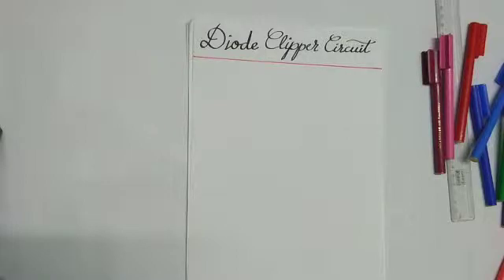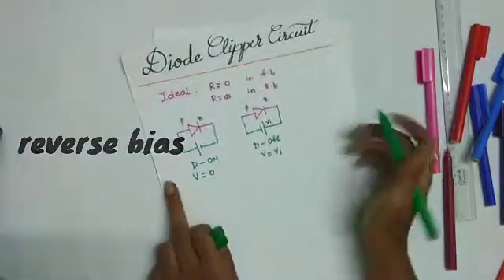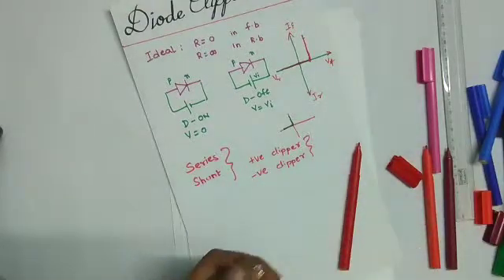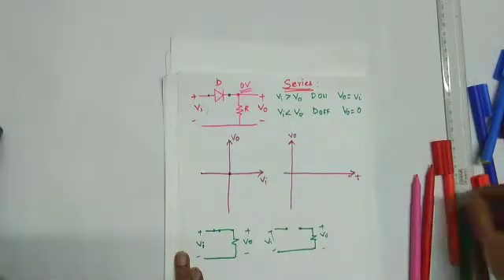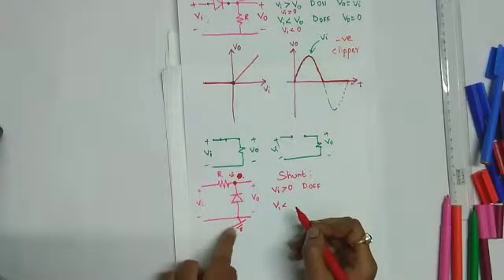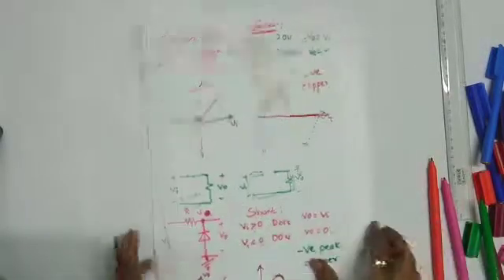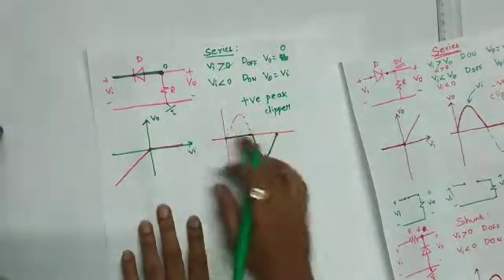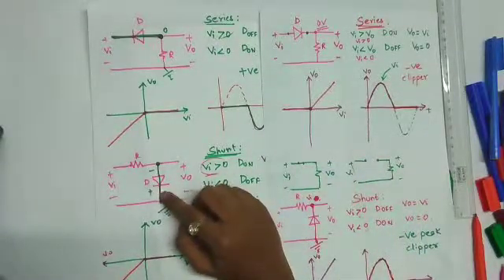Diode Clipper Circuits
What are series and shunt diode clipper circuits?
What does positive and negative peak clipping mean ?
How to draw the output voltage waveform for a given diode clipper circuit?
How to build a diode clipper circuit to obtain a desired waveform?

At the end of this video you will find answers to all of these questions
Keep watching till the end
Many more types of clipper circuits will be explained in another video...
Happy reading :)